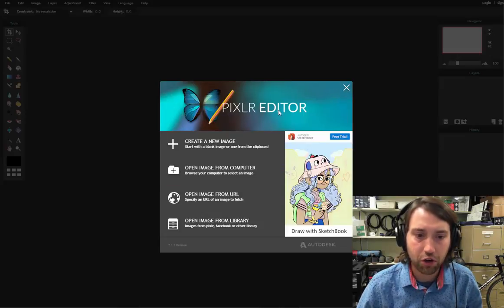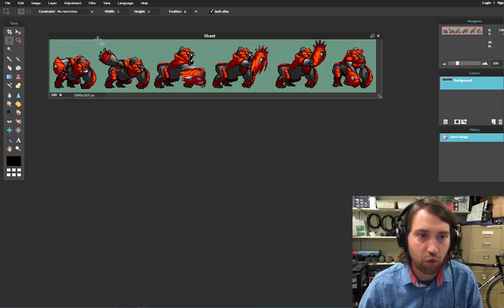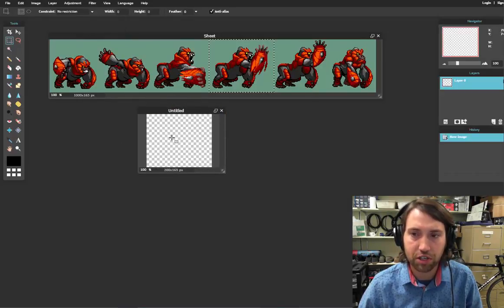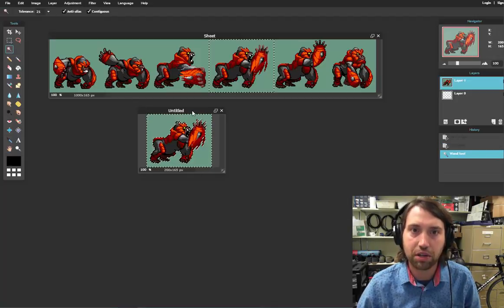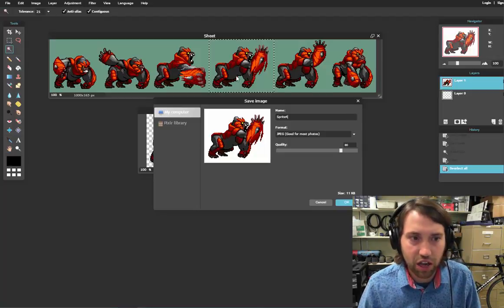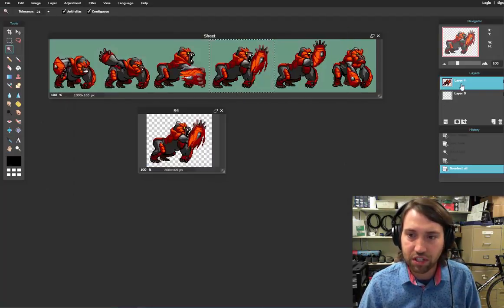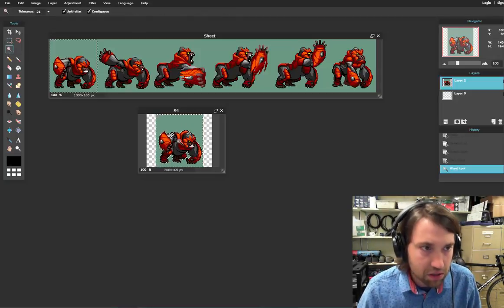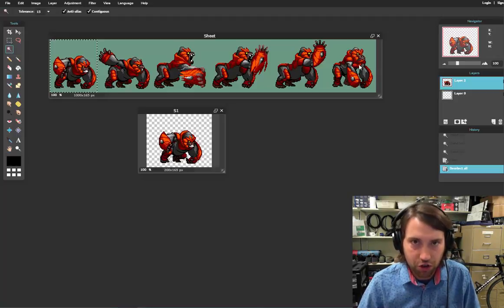Pixlr Spritesheet Extraction Demo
Quick demo of how to extract sprites from a Spritesheet with the Pixlr editor.

Sprite images from: Spritedatabase.net